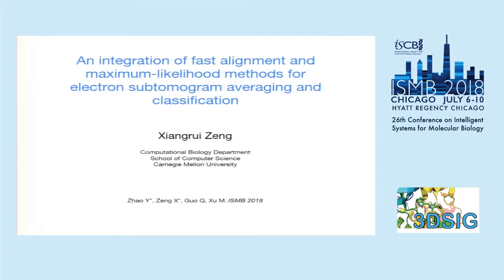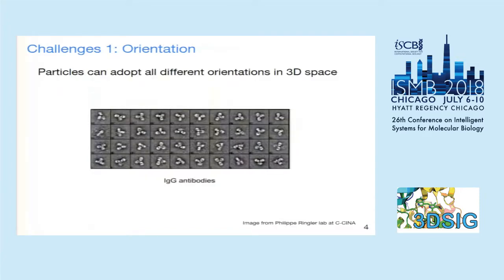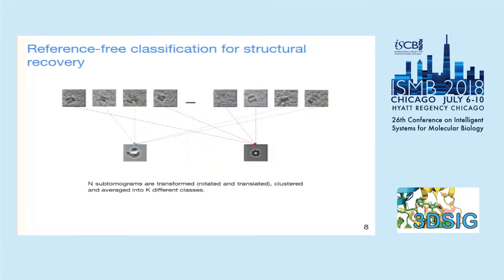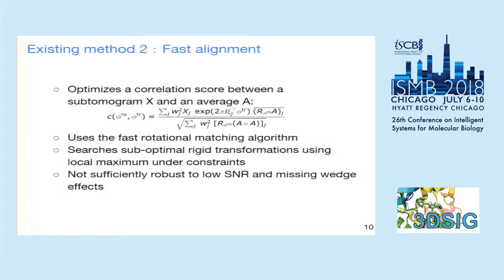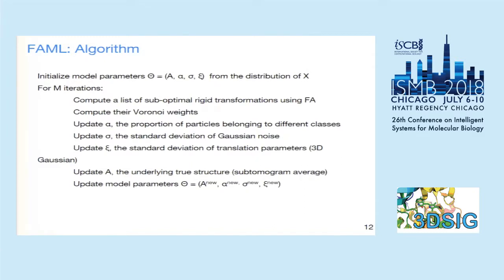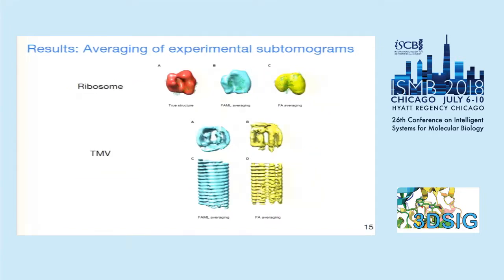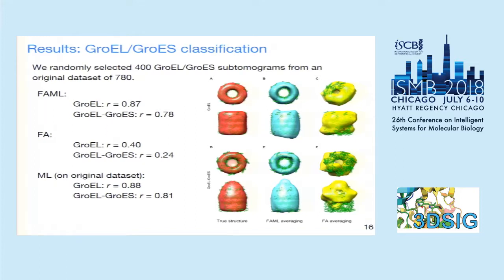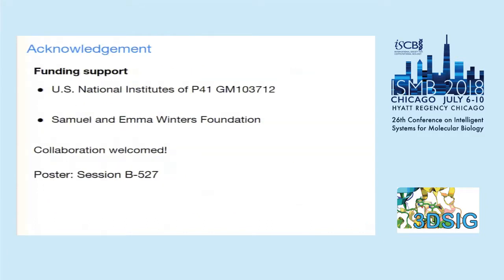Proceedings Presentation: An integration of fast alignment and... - Xiangrui Zeng - ISMB 2018 3D-SIG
Proceedings Presentation: An integration of fast alignment and maximum-likelihood methods for electron subtomogram averaging and classification - Xiangrui Zeng - ISMB 2018 3D-SIG